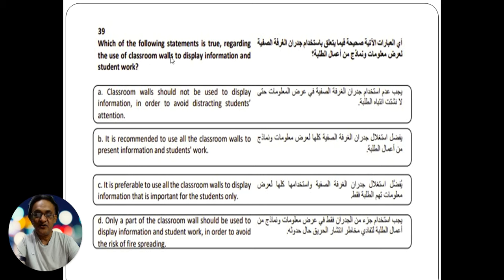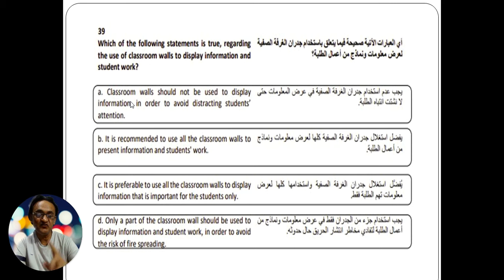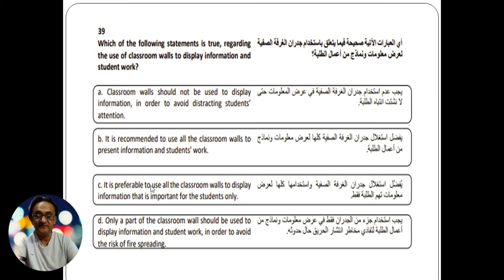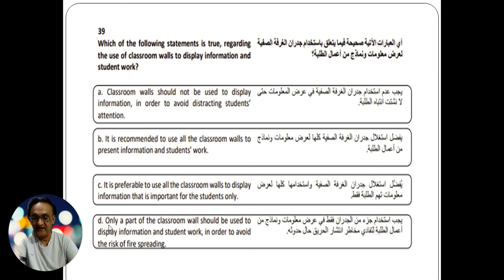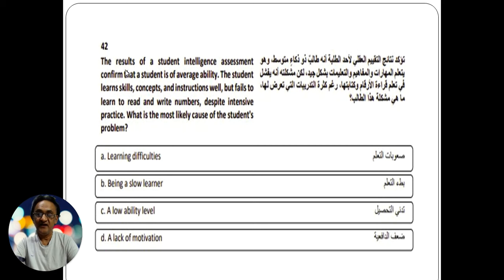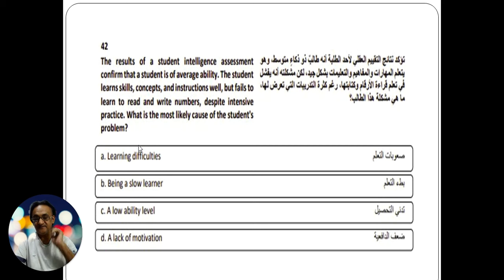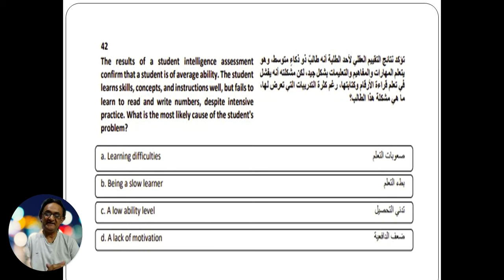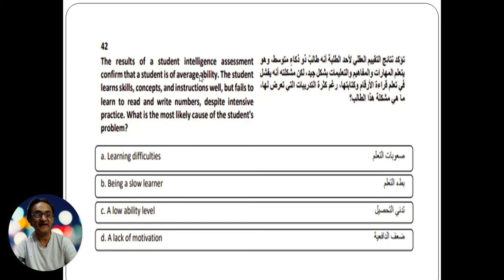TLS PEDAGOGY| IMPORTANT TIPS AND TECHNIQUES FOR APTITUDE QUESTIONS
MOCK TEST SOLUTIONS | APTITUDE QUESTIONS| TLS PEDAGOGY EXAM FOR UAE TEACHING LICENSE